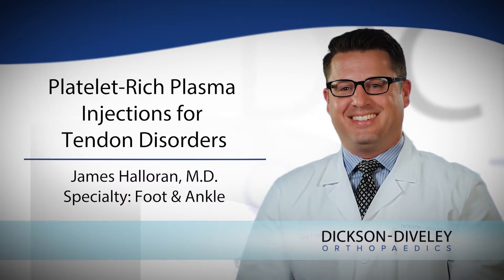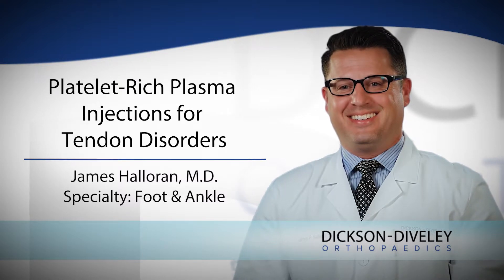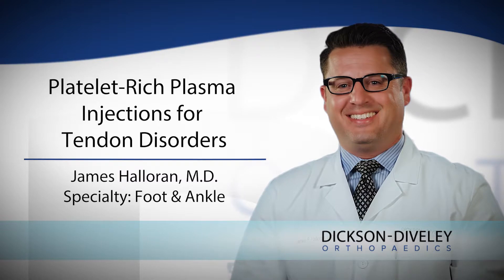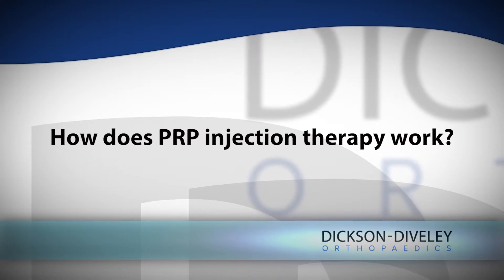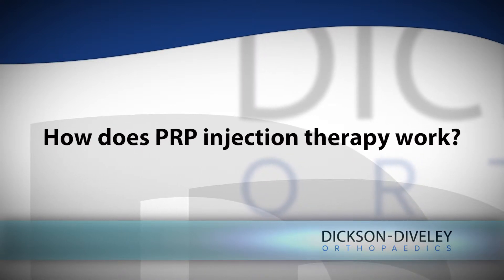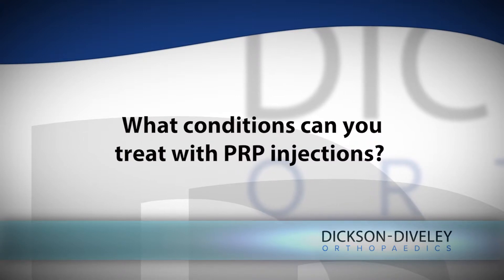PRP Injections for Tendon Disorders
Learn about Platelet-Rich Plasma (PRP) injections, a regenerative medicine treatment option for patients with tendon disorders. James P. Halloran, M.D., an orthopedic surgeon and foot and ankle specialist at Dickson-Diveley Orthopaedics, explains how PRP injections have been shown to decrease inflammation for longer periods of time and with fewer side effects than some other non-surgical treatment options. For more information about Dr. Halloran or treatment options for tendon disorders, visit dd-clinic.com.